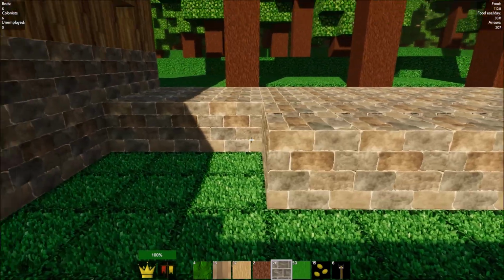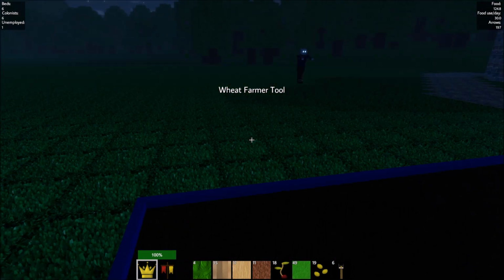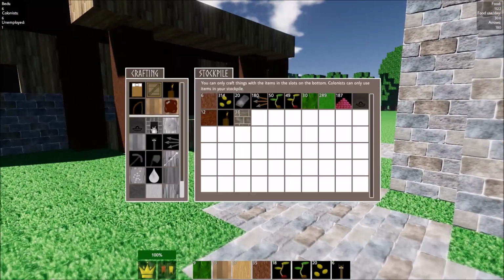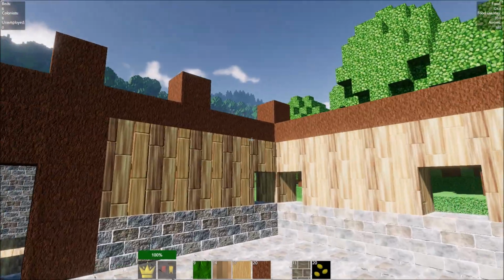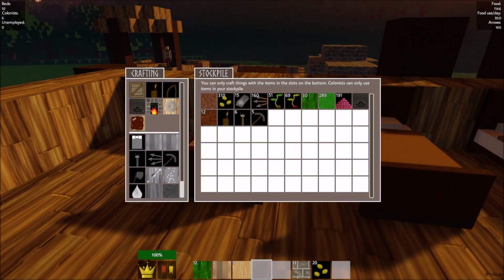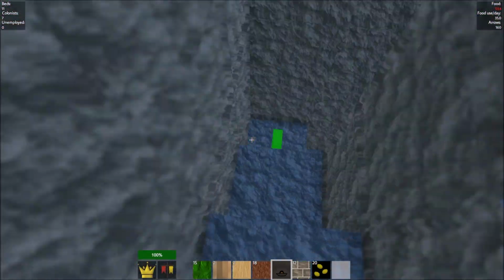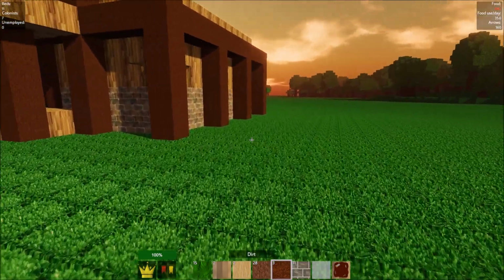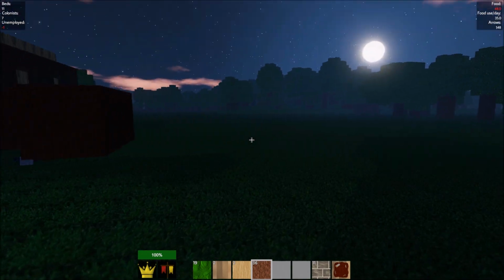Colony Survival | Episode 3- Better Farming!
Today we're trying a new game called Colony Survival!  Colony Survival combines Minecraft-like mechanics with village management as players must strive to protect their virtual village from the monsters that come out at night!